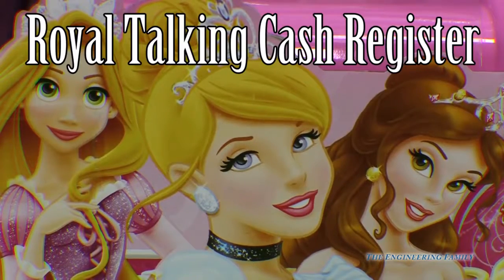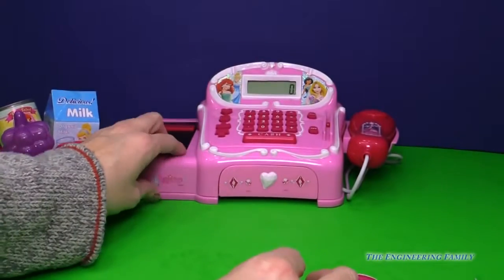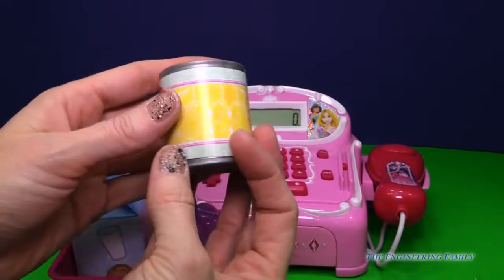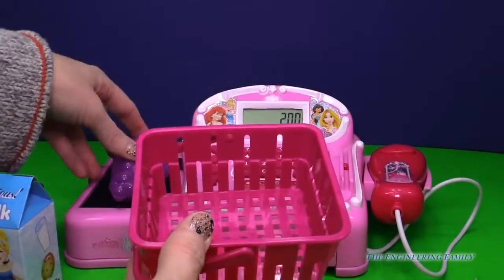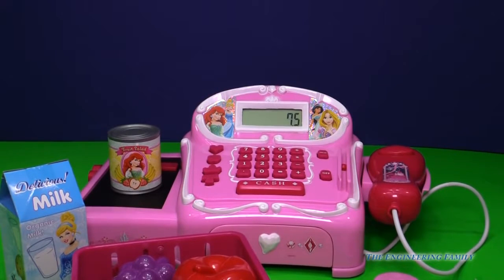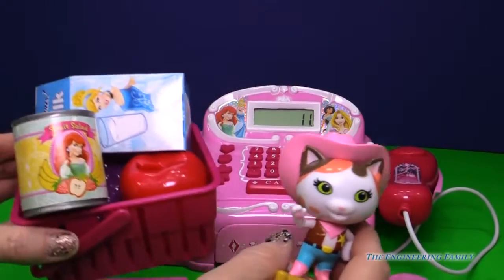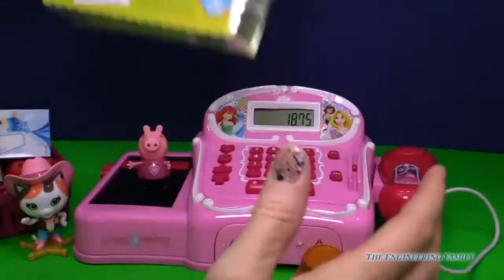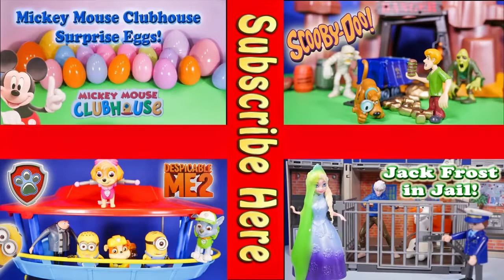DISNEY PRINCESS ROYAL TALKING CASH REGISTER Disney Princess YouTube Toy Review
The Disney Princess Talking Register - this YouTube video we unbox and review this Disney Princess register. This talking cash register comes with Disney Princess money and even some groceries for people to buy!